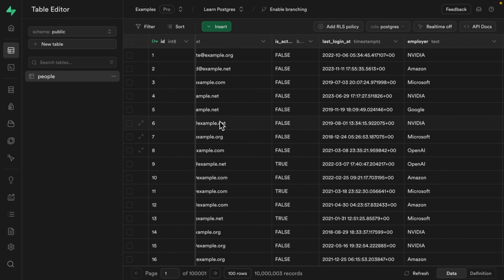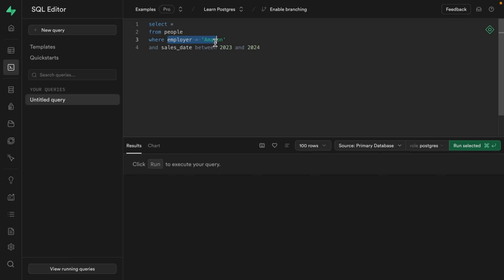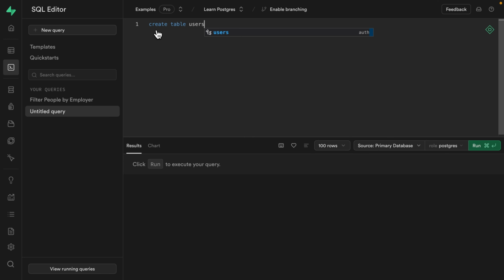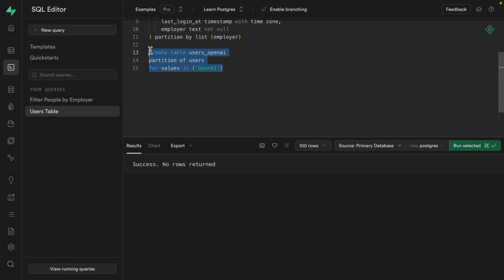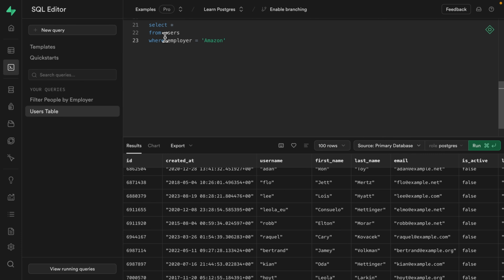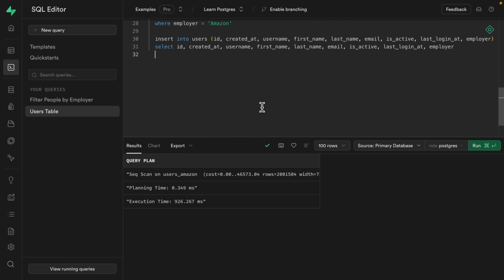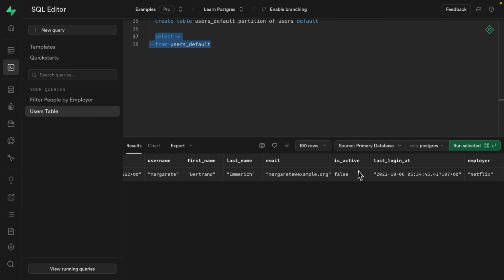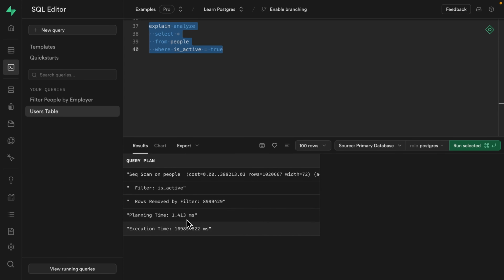Postgres scales … when you do this!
Partitioning Tables can greatly improve the efficiency of your Postgres queries by drastically reducing the size of the result set being processed. In this video, Jon Meyers demonstrates how to refactor a giant multi-tenant table into much smaller, individual partitions.

Table partitioning in Postgres is a powerful database feature that allows large tables to be divided into smaller, more manageable pieces called partitions. Each partition can be accessed and managed independently, improving query performance and simplifying maintenance. Partitions can be created based on various criteria, such as range, list, or hash, enabling efficient organization of data. By filtering queries to search within specific partitions, database operations become faster and more efficient. This technique is particularly useful for handling large datasets, optimizing resource usage, and enhancing overall database performance.

00:00 When you need Table Partitions
02:19 Creating a Partitioned Table by List of values
03:39 Creating Partitions for each unique value
04:42 Querying partitioned tables
06:21 Maintaining partitions as data changes
08:36 Querying across multiple partitions
09:18 Combining Indexes with Partitioned Tables